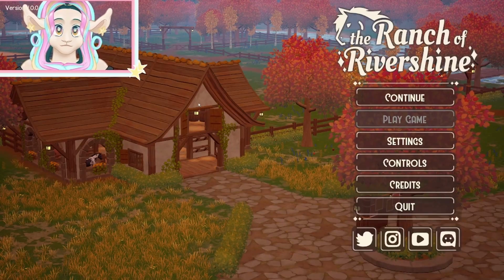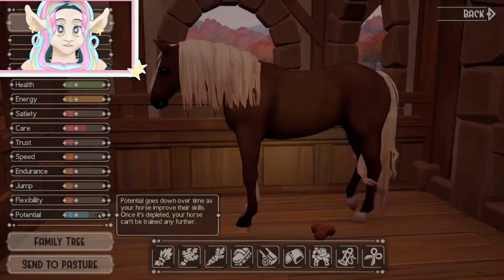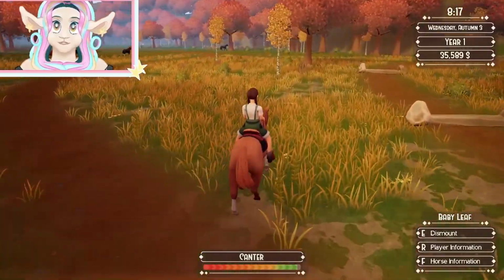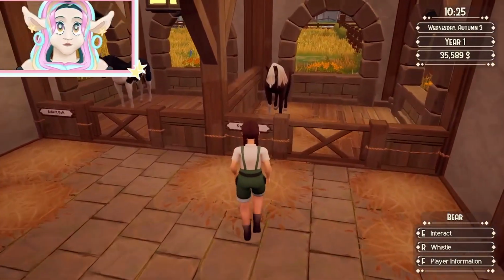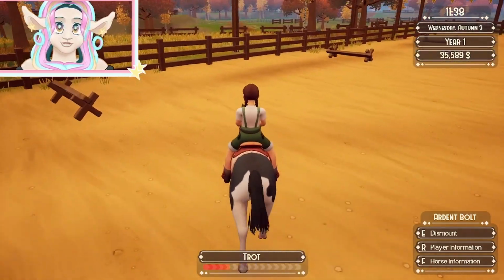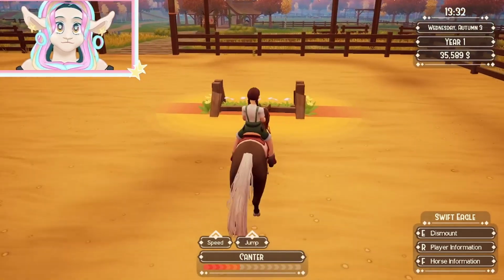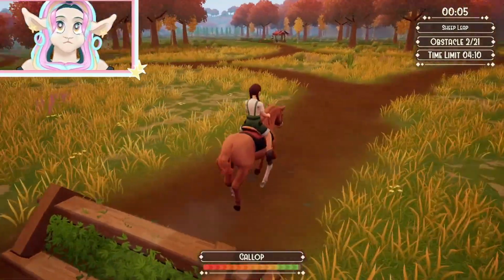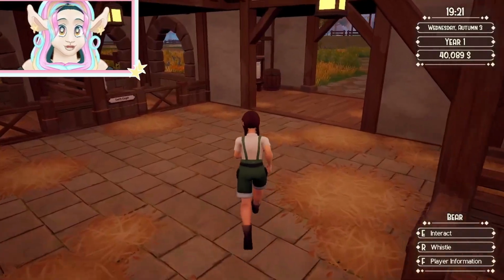Taming Wild Horses in the New Update! (Let's Play The Ranch of Rivershine Part 2)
It's time to return to the ranch! This time, we're taming some wild horses in the latest update to this cozy indie game.

I'm experimenting some more and returning to a more classic "let's play" style for some of my next few videos. I'm also trying to make each episode stand on its own, because I don't want to be too strict with the timeline of each video. (I want to be able to play the same files off-camera, for example.) Let me know what you guys think about this approach!